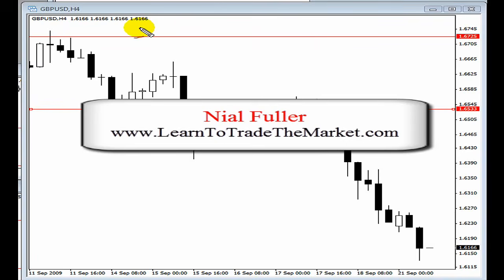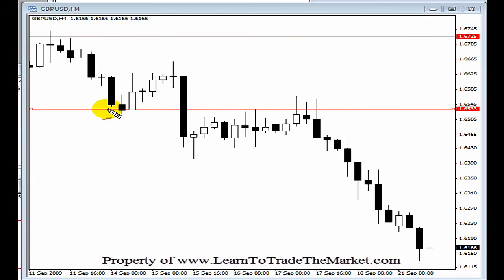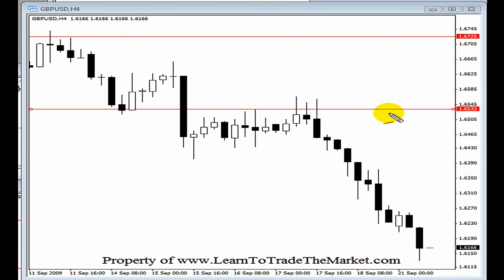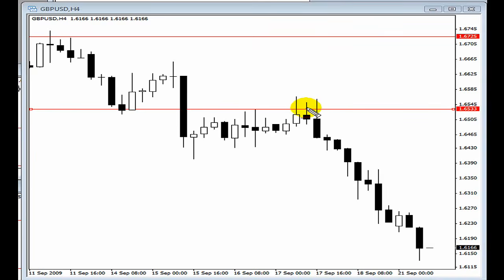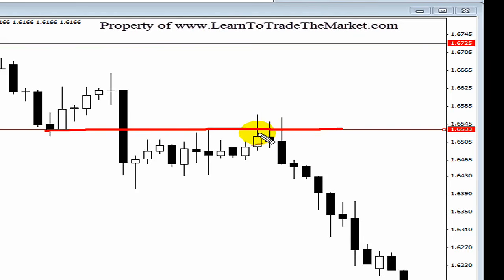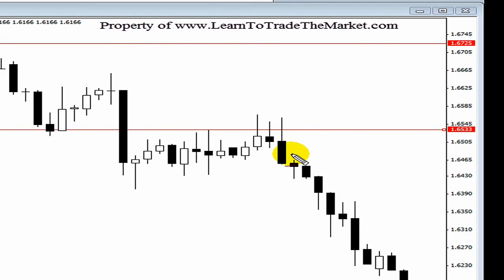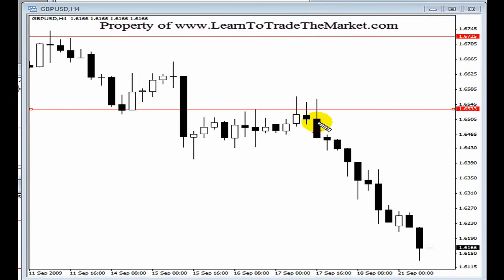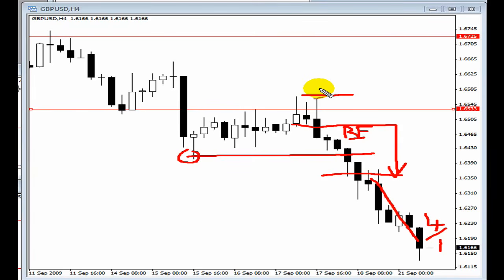Price Action Forex Trading Strategy By Nial Fuller (Tutorial)